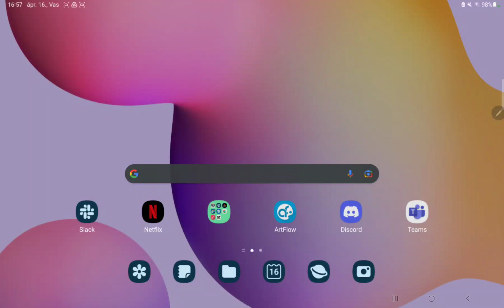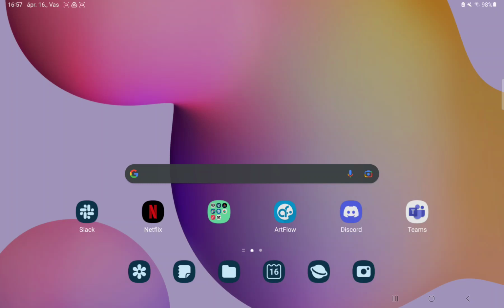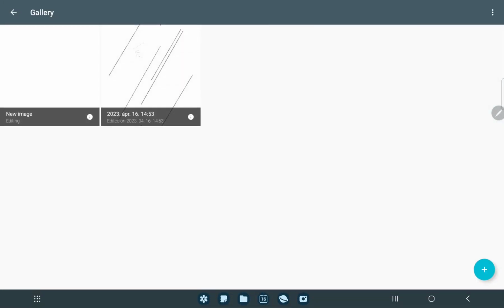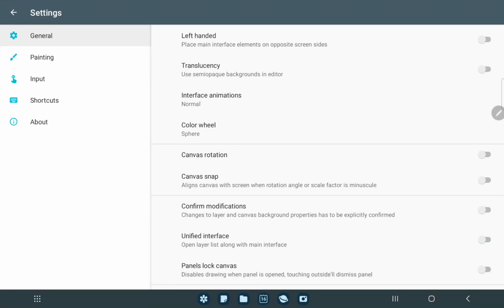How to enable the left handed function on ArtFlow?